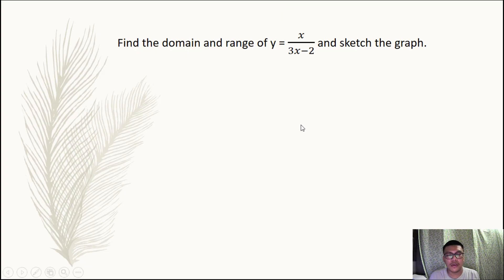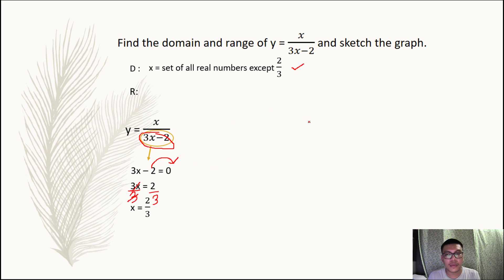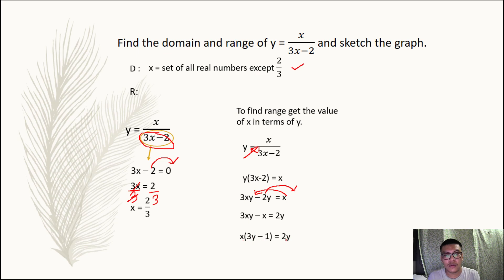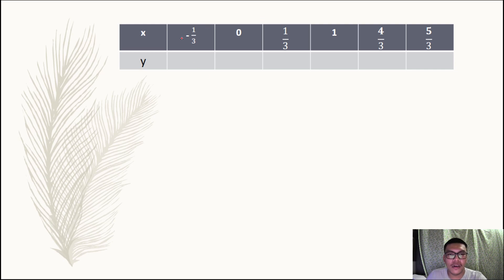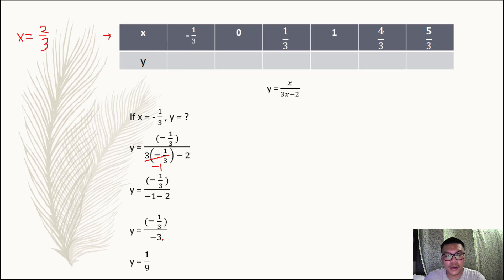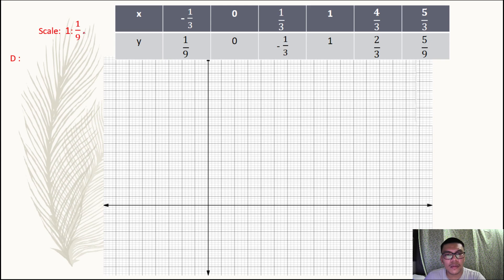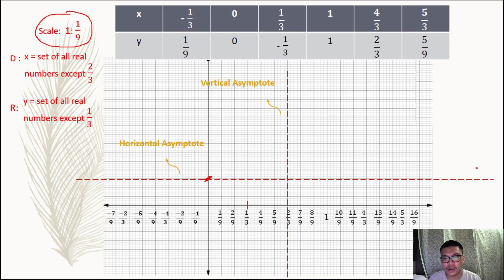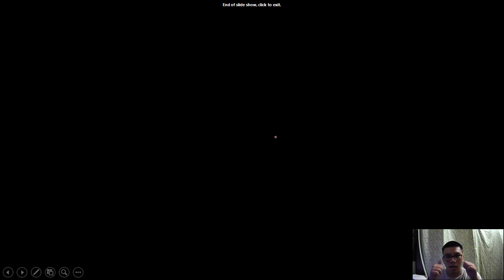MATH114 VIDEO2 PART4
Radical and Rational Function. (The concept and principles discussed are not owned by the instructor)